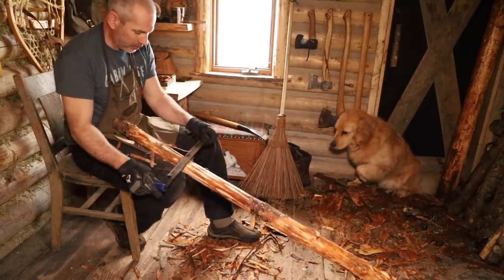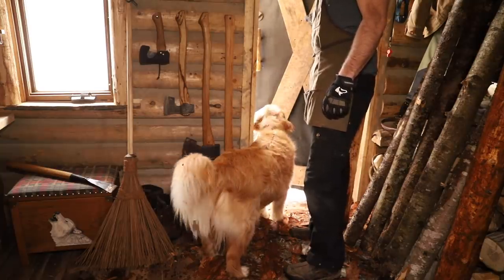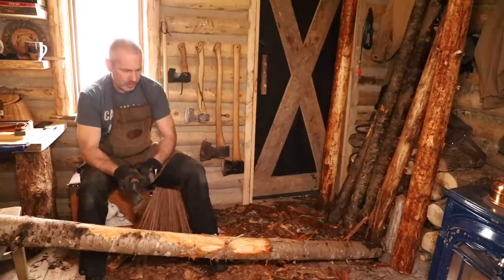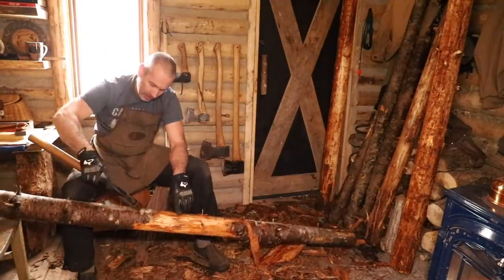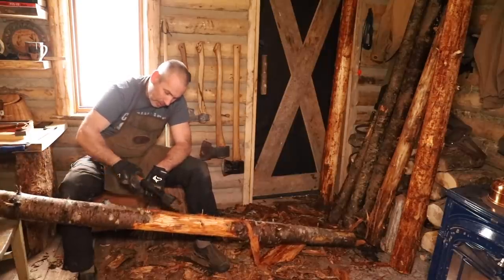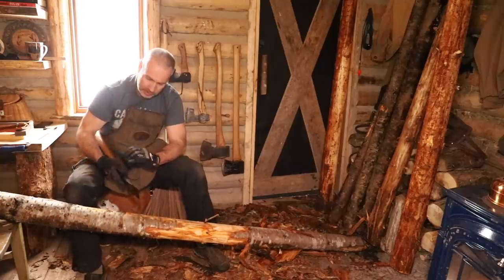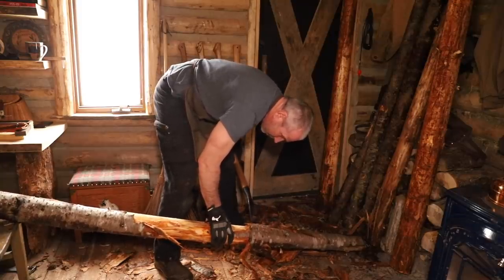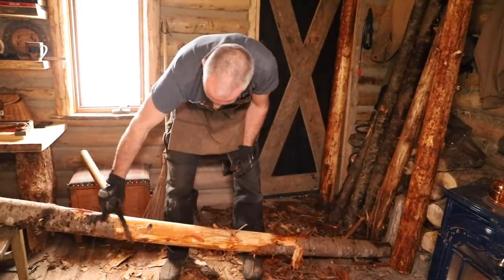Tiny House Furniture, Gratitude, Perspective and Perseverance, Log Cabin Life, Braised Lamb Shanks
Using materials from the forest that I've stockpiled for furniture, I build a log chair for the tiny house, the first of two. In my self reflections near the end of the video, I speak about gratitude, perspective and perseverance and how they have helped me to overcome challenges in my life.
Tiny house furniture is usually smaller and often multi-functional, but this log chair is not. My wife wanted a chair she could curl up in in front of the fire, so it had to be about 24 inches wide to fit the cheap pillows that she bought for the two wood chairs. My chair will be smaller and dual purpose - to sit facing the fire, but also to turn sideways to work at my corner desk when editing videos on my computer.
As usual, Cali, our golden retriever, is at my side while I'm building the furniture, either demanding my attention, entertaining herself or watching me intently, waiting for any indication that I'm done working at ready to play. She loves the outdoors and often chooses to lay on the front porch in the snow while she sleeps or watches for wildlife to chase.
The dog follows me around as I collect the balsam fir logs I cut down last March. The weather turns cold and snow, so I spend half of the time debarking the logs inside beside the fire in the wood stove. When it turns sunny and warmer the next day, I am able to work on the sawhorses on the front porch, using my hand tools to carve tenons on the logs. I use a two and a half inch hand auger to drill mortices in the legs and back supports. The logs are 3 to 4 inches in diameter and I drill one and half inch holes to accommodate the tenons. This is a very traditional way of making chairs, but this is the first chair I have ever made. Now that I have a better understanding of how to do it, I'll make the second chair for in front of the fire and then I'll turn my attention to the dining chairs or stools in the kitchen. I want to use smaller diameter logs, probably maple from the forest around the cabin. I don't have a lather, but I can hand carve the wood legs and use an adze to carve a comfortable wood seat.
At the end of the video, I talk again about how I was personally seven hundred fifty thousand dollars in debt and how I had to change my perspective to keep motivated to get back out of debt. I talk about gratitude, accepting my role in my failures and being grateful for the positive things I still had in my life. Perspective was the result of gratitude, realizing that life always has challenges, life sucks generally, but by accepting that and being grateful for the good times, people and things in my life, life is not only worth living, but worth living fully. Perseverance is how I made it through the most challenging events in my life, including several years in court defending myself and family against relentless creditors who threatened to take my house and sue my parents for all of their equity in their home since they guaranteed my home and mortgage. It was a rough time on the family, but I absolved my family members of the burden, taking it all on myself, and persevered until I was successful. Today, I'm not only out of debt, I'm financially secure, happy and healthy and I plan to stay this way - hence the cabin life.
The meal, I almost forgot! Braised lamb shanks. My wife made lamb on the stove in a cast iron crock pot. Wait until you see this. Even if you don't normally like lamb shanks, I guarantee you would like these!

My Mailing Address:
Barrie, Ontario
L4M 6E9
Canada